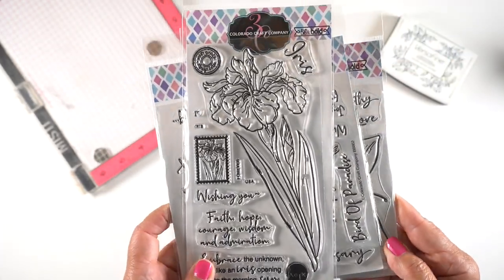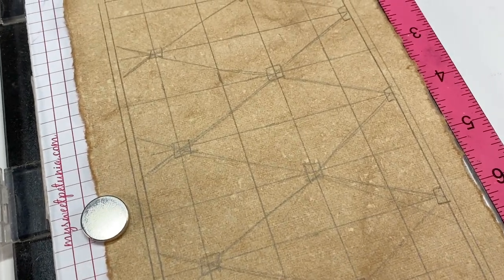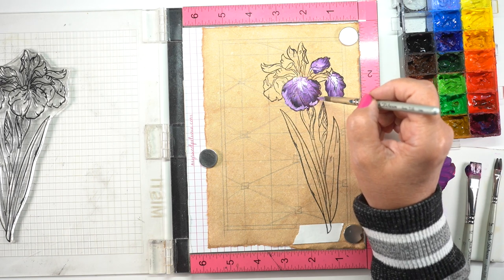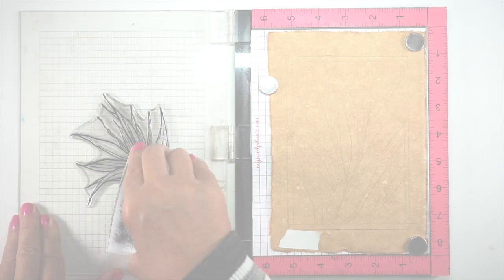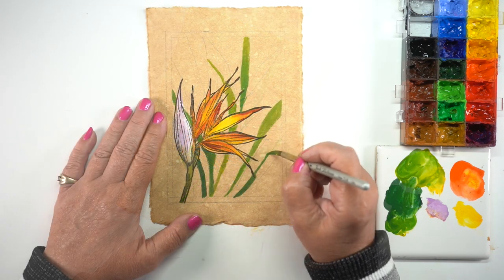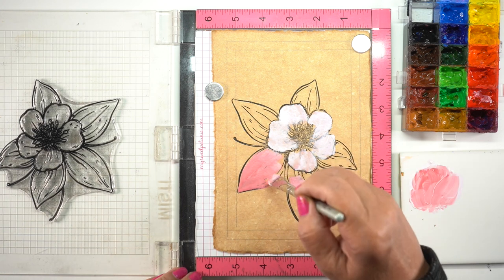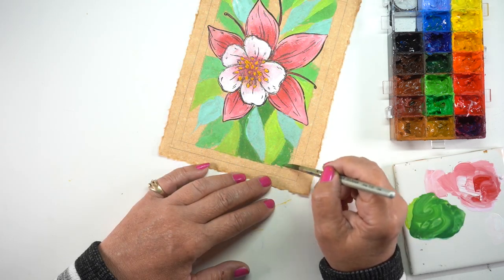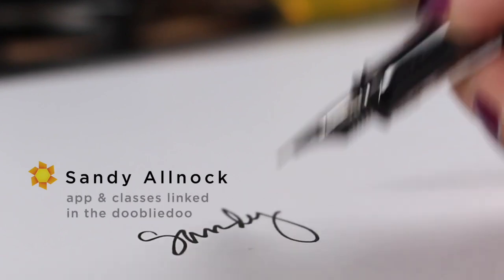Tiffany Glass Stamp & Doodle: 3 ways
New Colorado Craft Company stamps! And a fun technique you can use with any stamps - doodle your own glass pattern!

Vintage watercolor paper
Jack Richeson travel brush set for gouache: